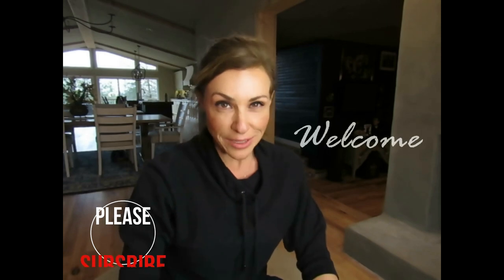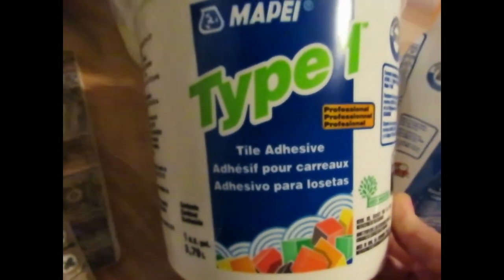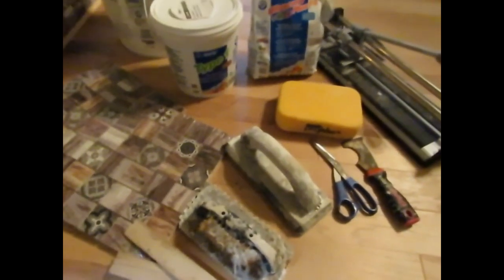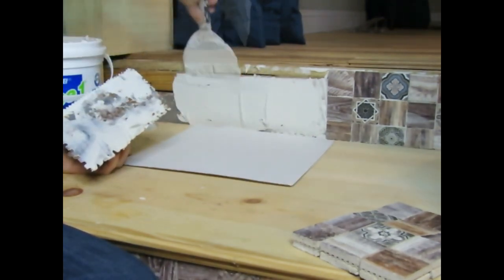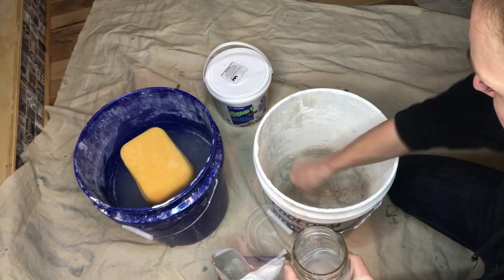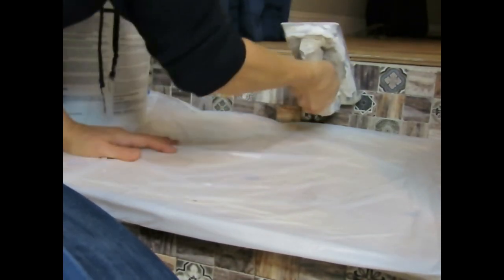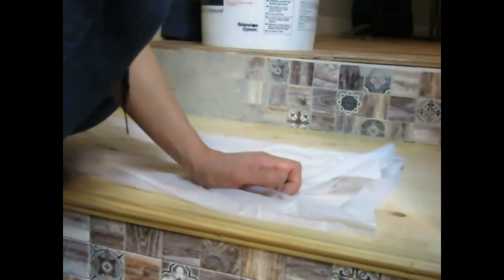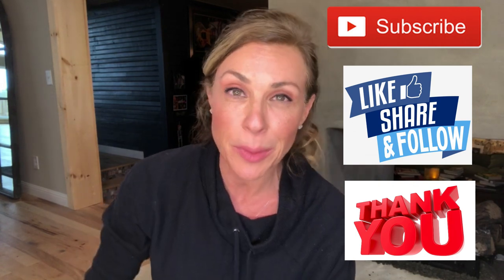HOW TO TILE STAIR RISERS | DIY Tile Project For Stairs!!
Hello YouTube friends! In this video I will show you step-by-step how to tile stair risers with tile I purchased from my local hardware store. It is so easy!!

I hope you liked these projects. Please leave any comments, ideas or suggestions for my future videos. THANK YOU SOOOO MUCH! Until next time. See ya!! -Lisa XOXO

I've completed commissioned projects for homeowners all over the east coast for over 25 years. if you are interested in commissioning me for your residential project.

***TILE I USED***

***SOUTHERN YANKEE DESIGNS, LLC INFO***